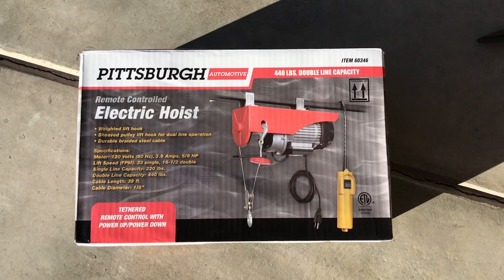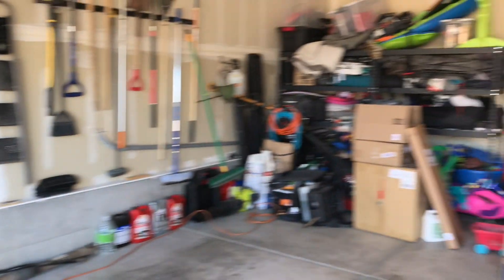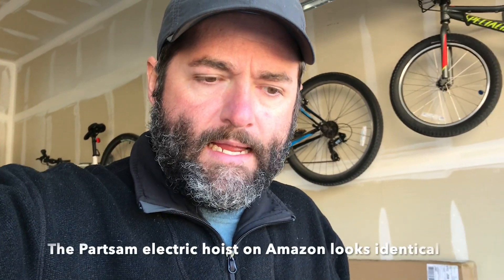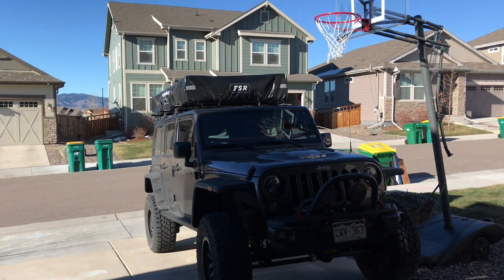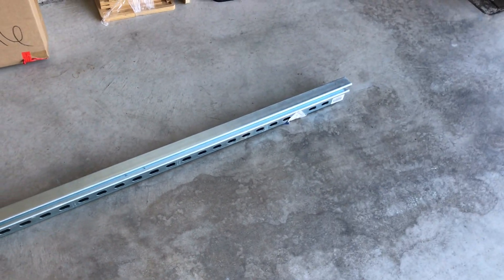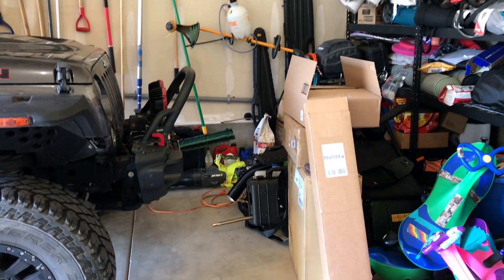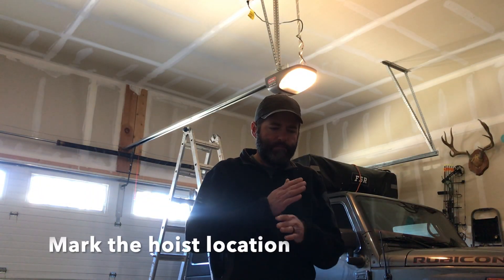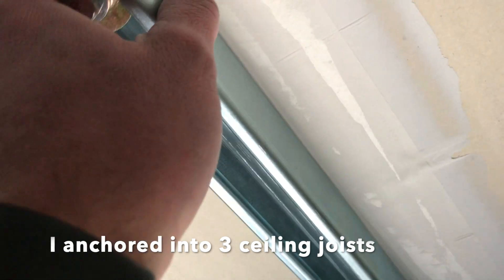DIY Roof Top Tent Electric Winch Hoist - Cheap and Easy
$130 Partsam Amazon hoist (same as HF hoist)

Lashing straps to hang tent from ceiling

In this video I show how I easily mounted this cheap ($100) electric ceiling winch or hoist to raise and store my 182 lb. roof top tent .  This system would also work great to lift and store a Jeep hard top, kayak, canoe or other items.  I bought this Pittsburgh Automotive 440 lb. electric hoist with remote control from Harbor Freight.  A similar version is sold on Amazon by Parsam (it is probably the same exact winch).  I researched the Racor Ceiling Storage Lift (rated for 250 lbs) priced around $500 depending on what website you look at.  I also looked at the Racor Hoister 7806 (rated for 200 lbs) priced at $165.  So far I have no complaints with this system and it is cheaper than the two aforementioned systems and the install was incredibly easy.  It took me about 4 hours to complete this project and a lot of that time was spent figuring out how to rig the root top tent for hoisting as the tent is not balanced and it kept tipping to one side and I was getting mad as a hornet.  If you have any ideas on how to better rig and hoist an unbalanced object please let me know!

I used 1-5/8" X 1-5/8" 12 ga Superstrut from Home Depot and mounted it to the ceiling joists with 3/8" X 3" lag bolts with some washers

Off-road Guidebooks:
Charles Wells Colorado Book (the best)
Charles Wells Moab Book

My Camera gear:
DJI Mini 3 Pro
DJI Mini 3 Pro Fly More Kit Plus
DJI Mini 3 Pro ND Filters
DJI RC controller
GoPro (mounted on top of windshield)
Rode microphone
Viltrox Speed Booster
Canon M50
Canon EF 50 mm f/1.8 lens

DIY CO2 Tank (cheaper than Powertank):
10 lb CO2 cylinder
300 psi air hose
Digital tire inflator
150 psi regulator
Powertank mounting bracket

Offroading essentials:
Tire deflator
Tire plug kit

0:00 Introduction
0:27 Freespirit Recreation - High Country 80 Premium
2:30 1-5/8" x 1-5/8" Superstrut - 12 gauge
3:50 Mark the Hoist location
4:19 3/8" x 3" lag bolts
5:07 Pilot hole size for 3/8" lag bolt is 15/64"
6:17 Bolt up the hoist
7:05 Power cord was long enough to reach ceiling outlet
7:57 170 lb weight test
10:11 I didn't realize the hoist had an automatic stop